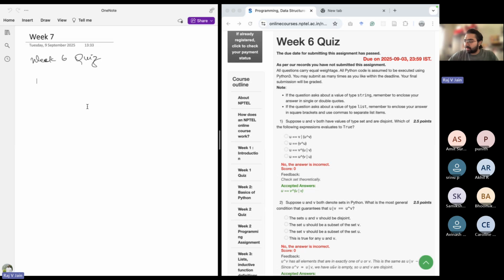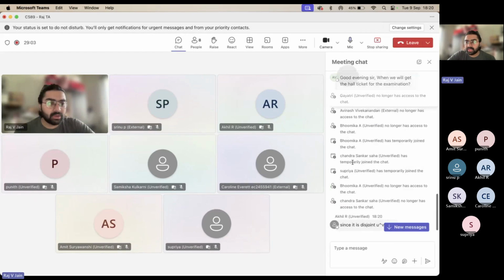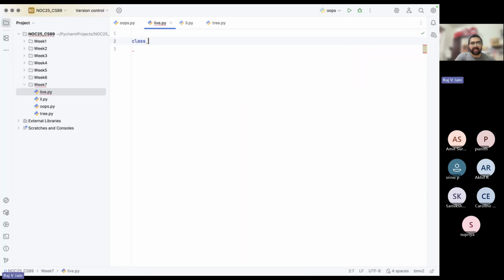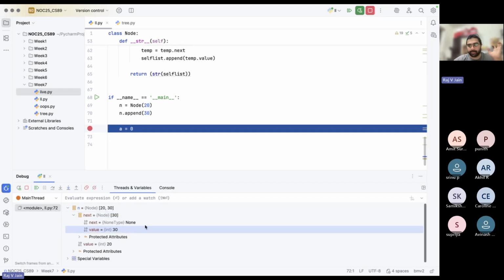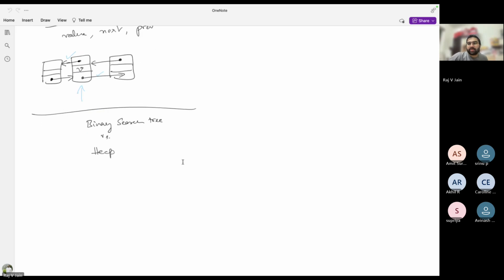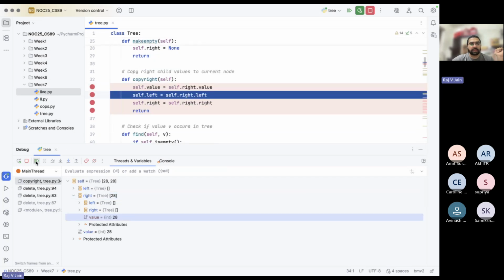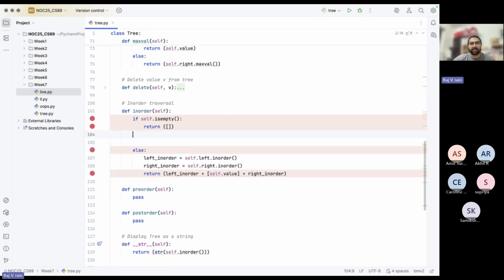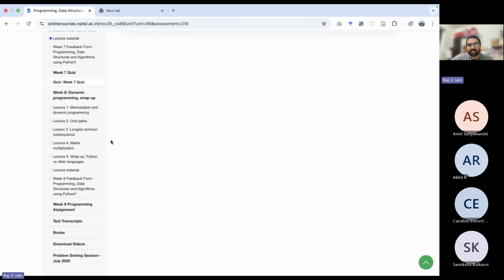Week 6 Quiz solutions, OOPs, Linked List & trees in Python (Week 7 - Live)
Min heap solutions, OOPs - polymorphism, encapsulation, Linked list, Binary search tree - insertion and deletion - in Python